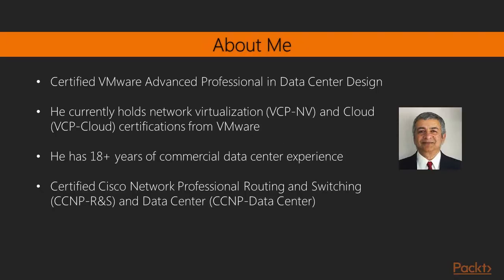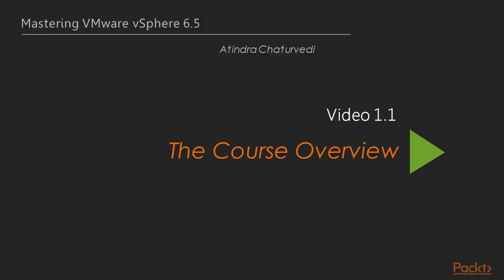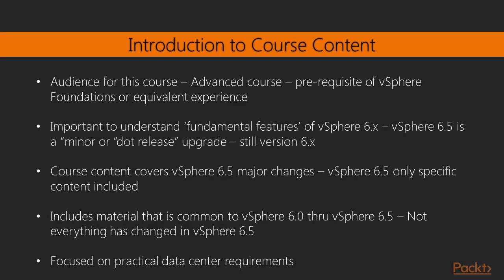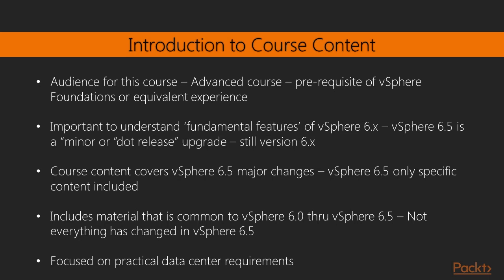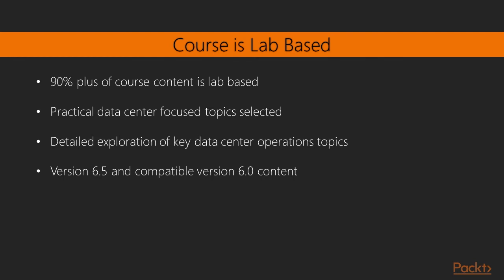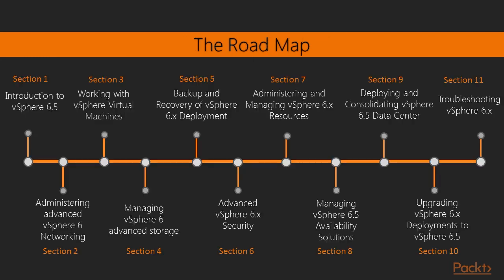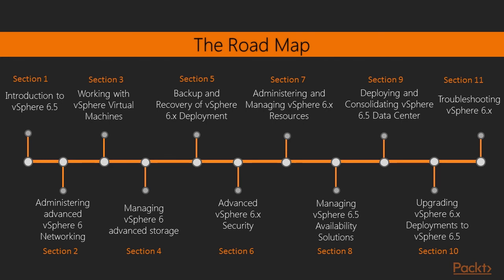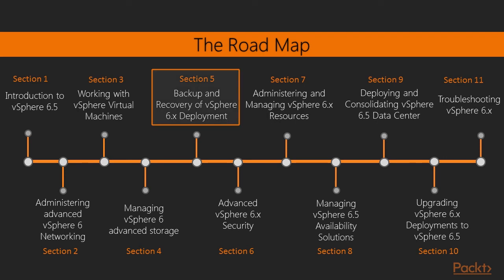The Course Overview Lesson in VMware vSphere | vmare vsphare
Vmare Vsphare
Computer Network